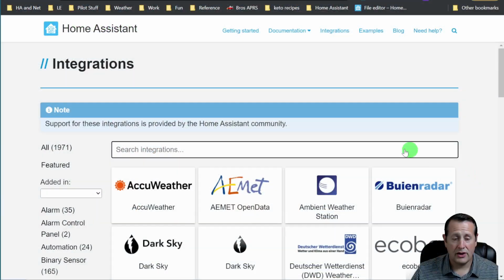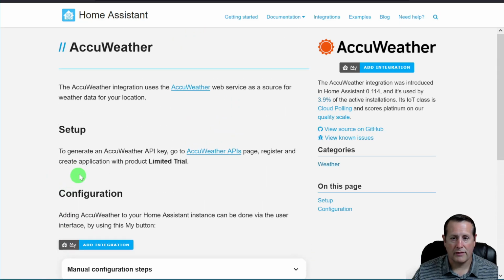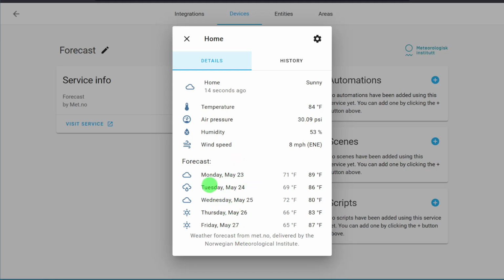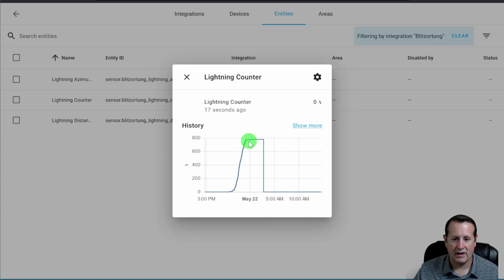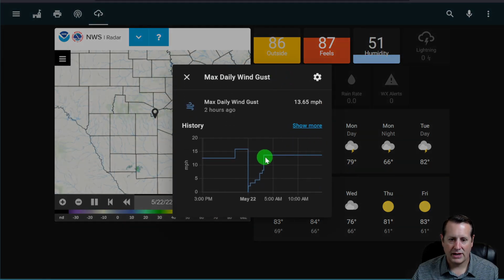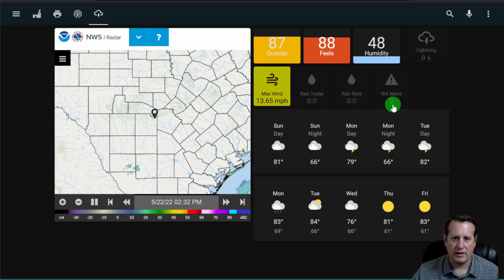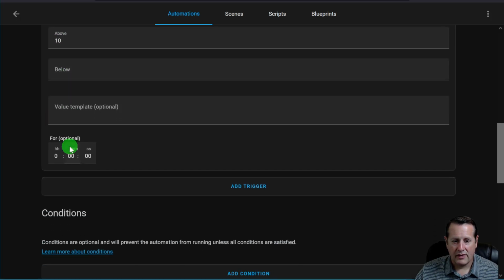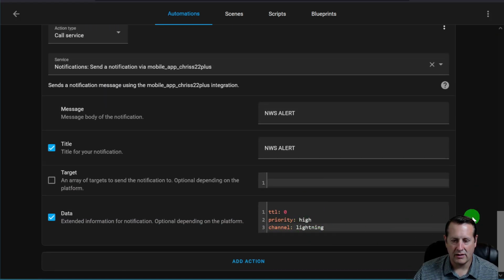LIGHTNING ALERTS and DASHBOARDS using Weather Integrations in Home Assistant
Use Home Assistant weather integrations to display weather data on your dashboard and set up automations to get alerted when lightning and alerts happen.

Mostlychris
24165 IH-10 West

00:00 Intro
01:00 Local Weather Data
01:45 Available Weather Integrations
02:46 Blitzortung Lightning map
03:52 APIs and Limitations of Integrations
05:11 Install Integrations
11:09 Weather Dashboard
14:07 Weather Alerts Integration
16:45 Add Weather Radar to Dash
18:41 Automate Lightning Alerts
20:13 Automate NWS Alerts
22:29 Final Thoughts and Wrap